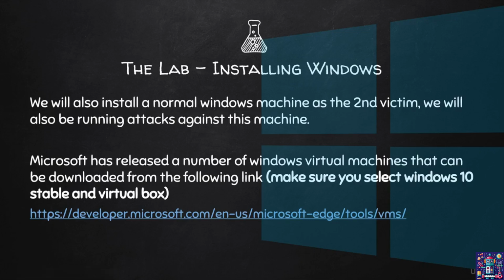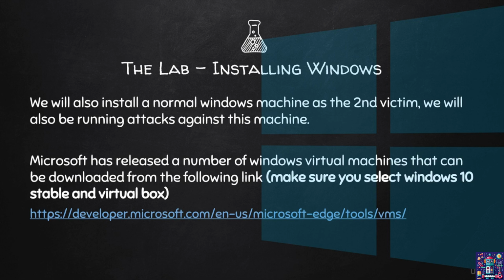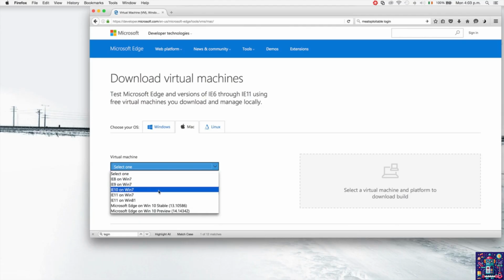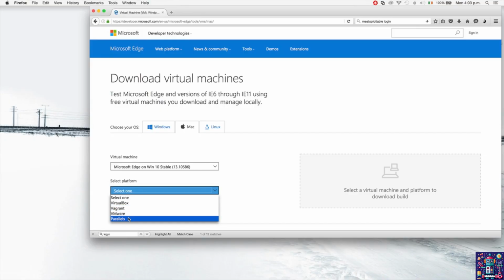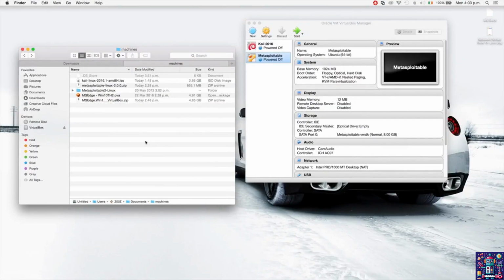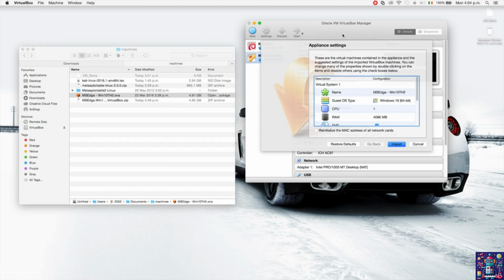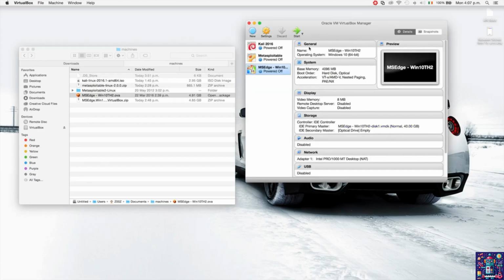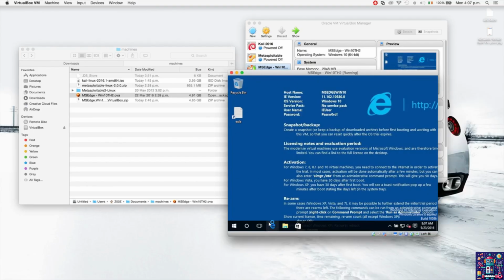3. Installing Windows as Virtual Machine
🖥️ Installing Windows as a Virtual Machine 💾

In this video, I’ll guide you step-by-step on how to install Windows as a virtual machine using VirtualBox/VMware. 🛠️ Setting up a virtual Windows environment is perfect for testing software, running isolated applications, or creating a secure workspace. 🚀

What you'll learn:
✅ Downloading the Windows ISO file 📥
✅ Setting up the virtual machine in VirtualBox/VMware ⚙️
✅ Configuring system resources for optimal performance 🔧
✅ Installing and activating Windows OS 🪟

🔑 Create your virtual Windows environment with ease! 🌐